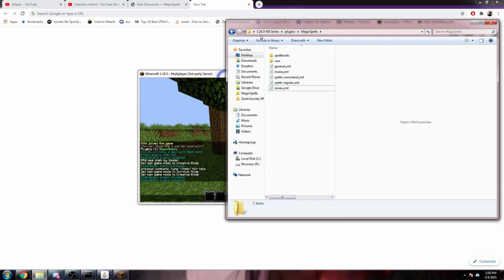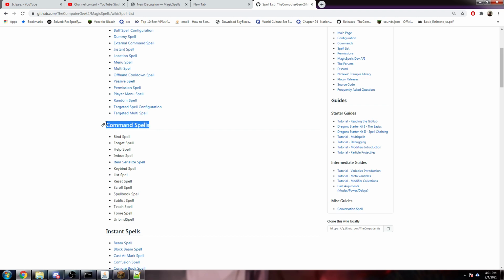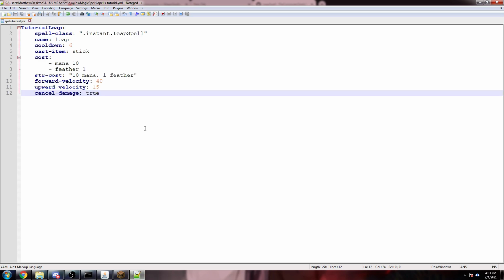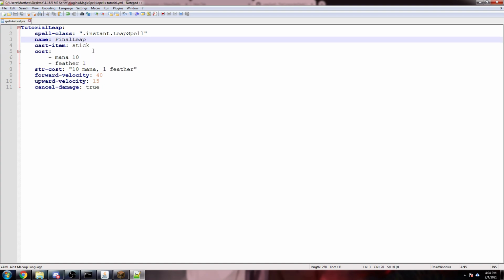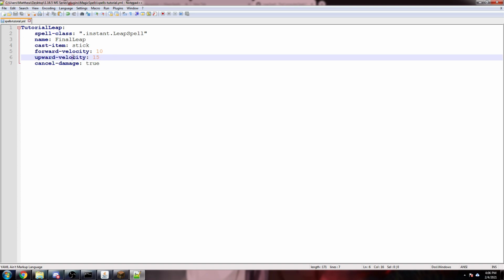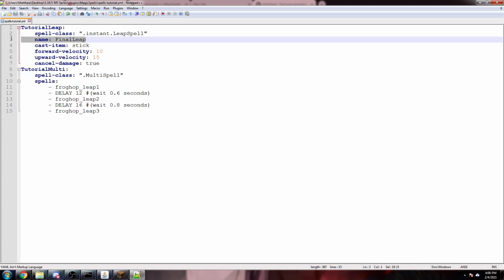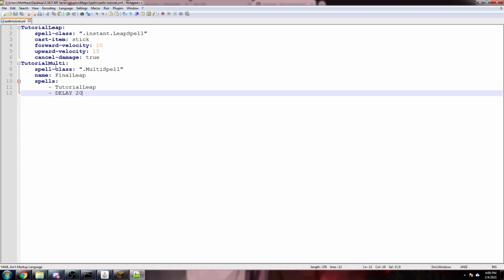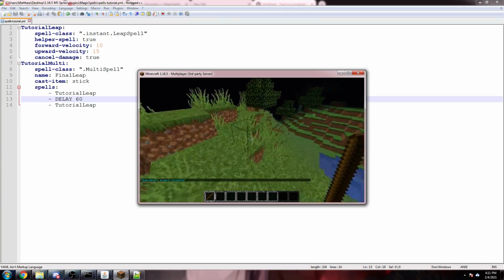How to MagicSpells Ep.2 - Spellology and MultiSpells